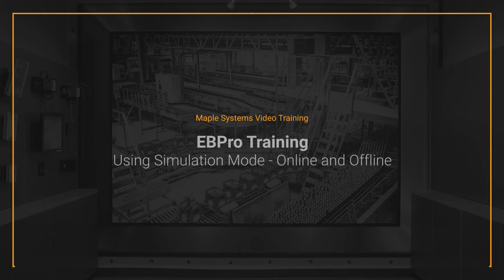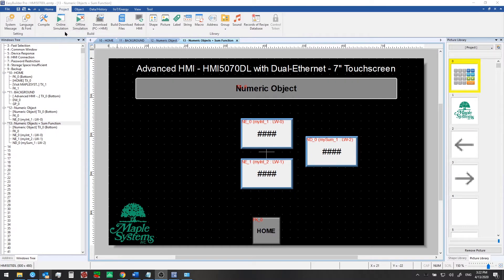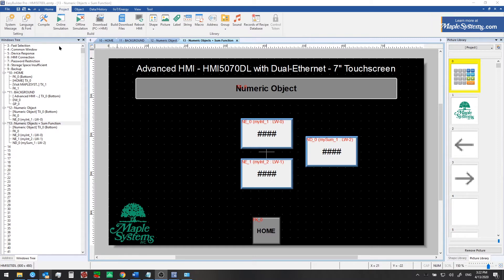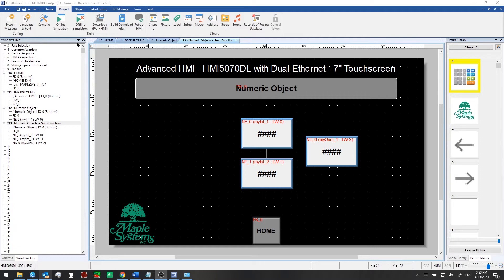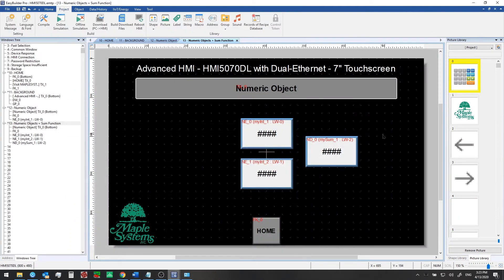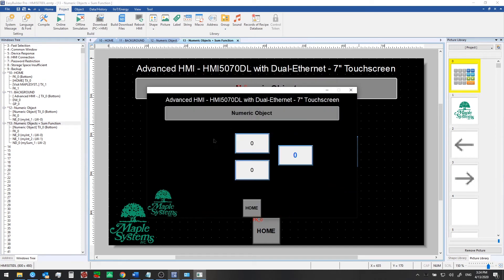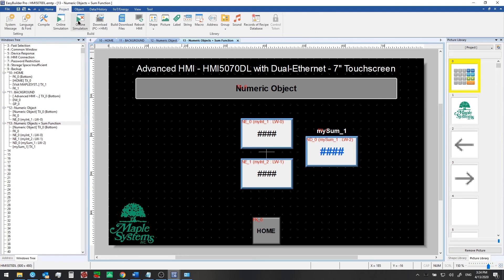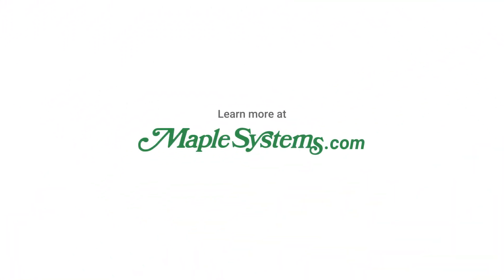EBPro HMI Software Training: Using Simulation Mode – Online and Offline Simulation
Did you know that you could test out all the features of EBPro *before* you buy a Maple Systems HMI? Use Online or Offline Simulation to test, debug, and accelerate application development in EBPro.

This tool automatically creates a Virtual HMI that can communicate with any controllers or PLCs configured in the project when you use Online Simulation mode. Use Offline Simulation mode to verify the look, feel, and functionality of your project.

We have dozens of Sample Projects available for you to download and try for FREE using Simulation Mode in EBPro.